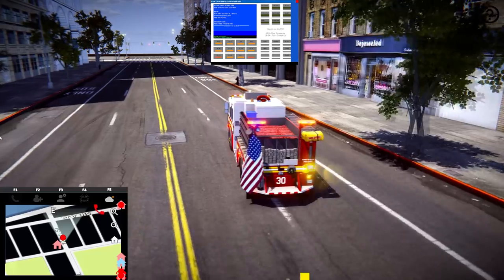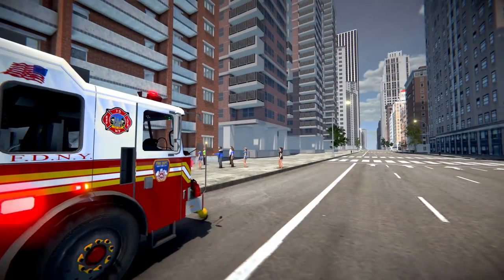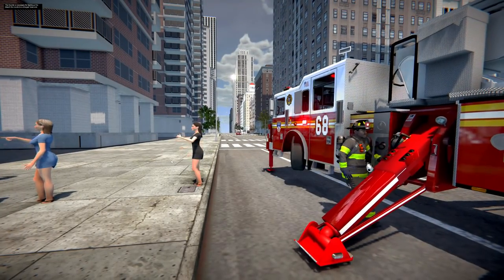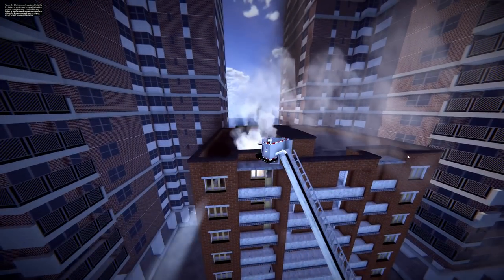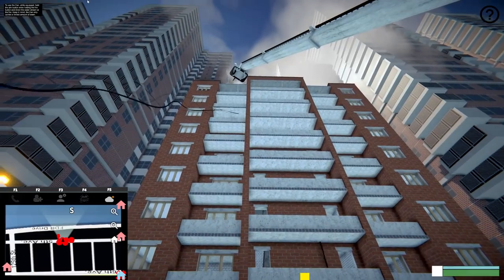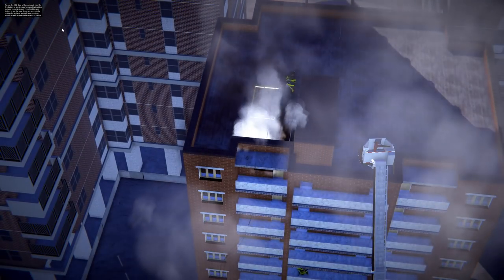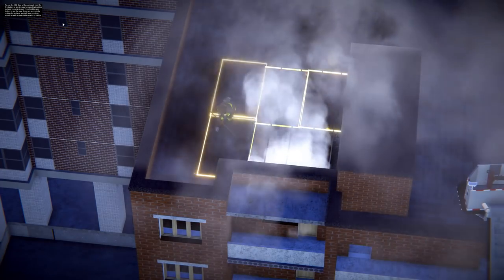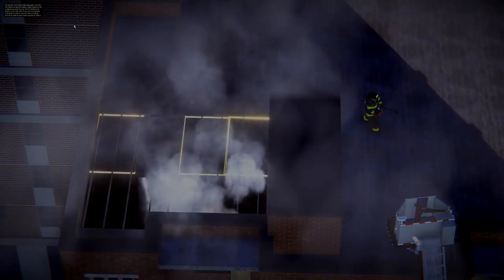EmergeNYC Multiplayer Gameplay - Fire on the 9th Floor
FDNY's 5th Battalion Making quick work of a Top Floor/Cockloft Fire in a Multiple Dwelling on the Upper East Side.

Update 0.7.6 Live now on Staging and Internal Branches!